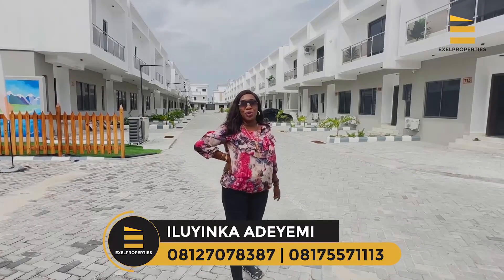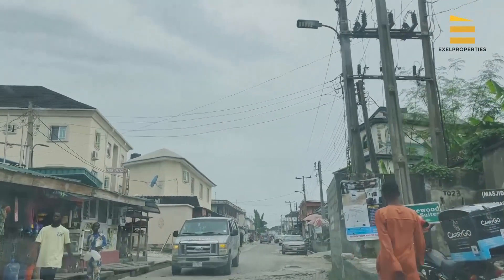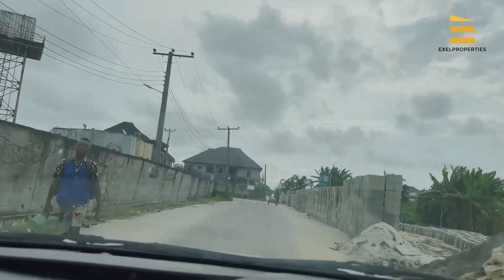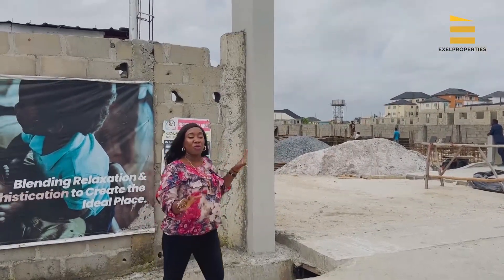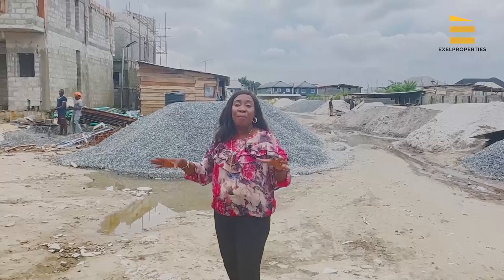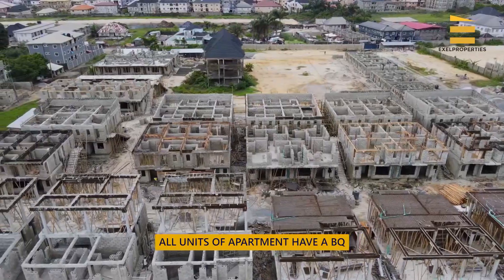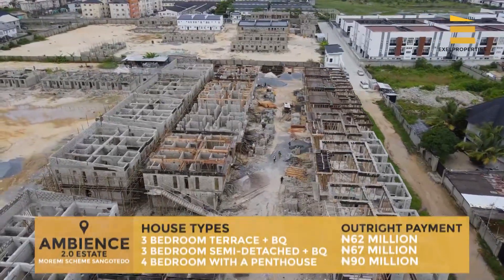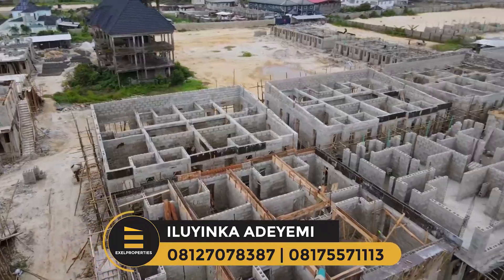TAKE A RIDE WITH ME TO SEE OFF-PLAN HOMES FOR SALE AT AMBIANCE ESTATE 2.0, AJAH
Nestled in the heart of Lagos, Ambiance 2.0 is set to become a symbol of elegance & sophistication.

Location: Sangotedo, Lagos

House Types & Prices:

3 Bedroom Terrace Duplex + BQ : N62 Million

3 Bedroom Semi Detached Duplex + BQ : N67 Million

4 Bedroom Detached + BQ : N90 Million

Initial Deposit:
For Terraces & Semi Detached Duplexes: 5M

For 4 Bedroom Duplexes: 10M

Installment payment plan available for up to 18 Months

My name is Iluyinka Adeyemi, I am a Real Estate Consultant based in Lagos Nigeria and I have successfully assisted clients home and abroad to secure the best real estate investments here in Lagos state.

importantlanddocumentsnigeria,surveyplan,excision,governmentapprovedexcision
whatisexcision, deedofassignment, whatislandagreement, gazette, publishedgazette
cofolandsinnigeria, cofo, whatiscofo, governorsconsent, buylandinnigeria
whattodobeforebuyinglandinnigeria,lagosrealestate,excisioninprocess,ibejulekkiproperties,cheaplandforsaleinlagos